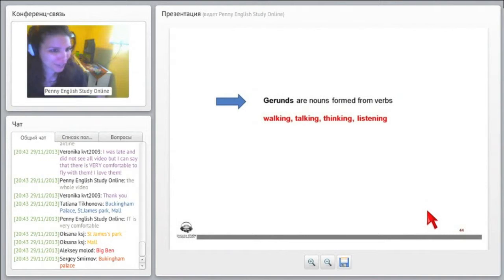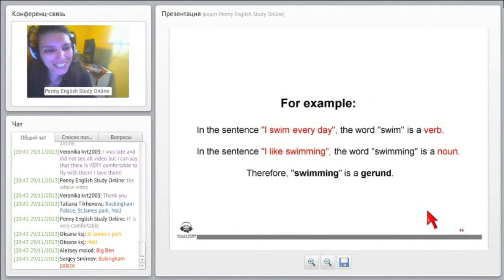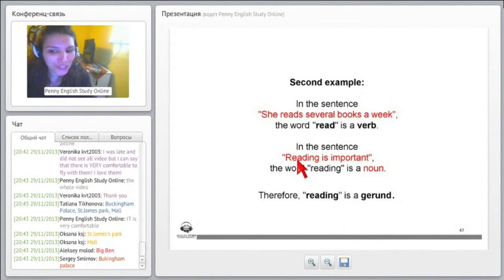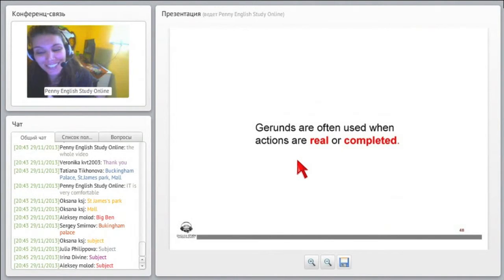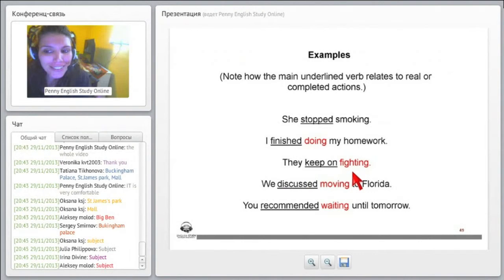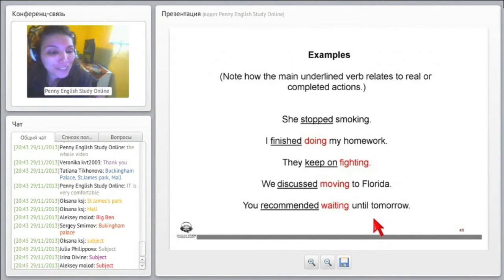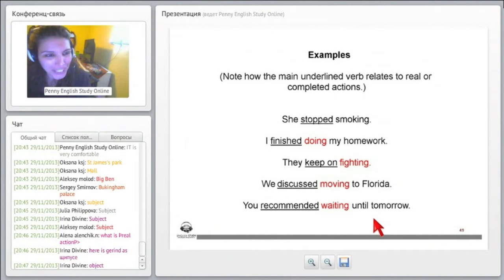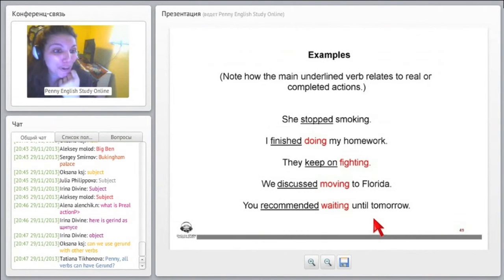Gerund. Уроки английского онлайн с носителем языка.